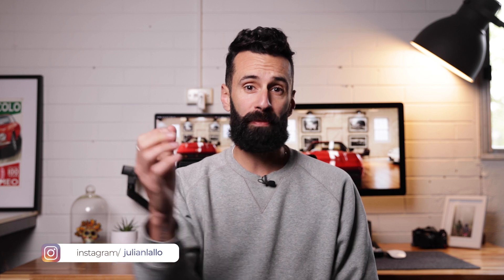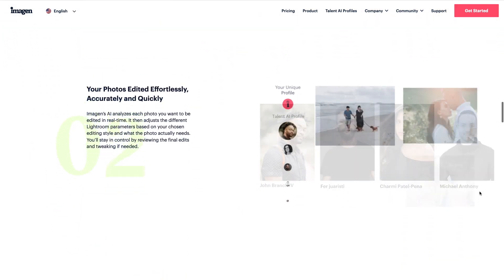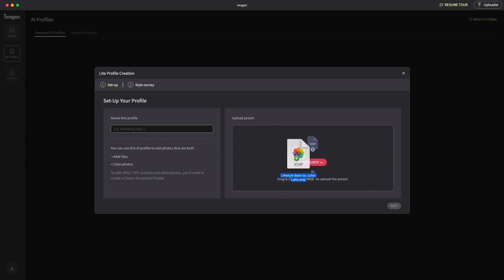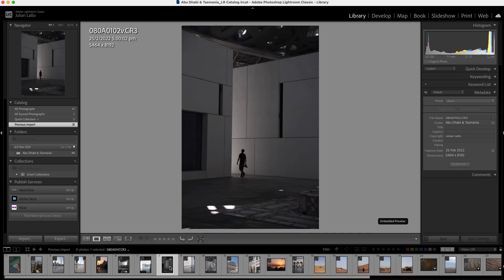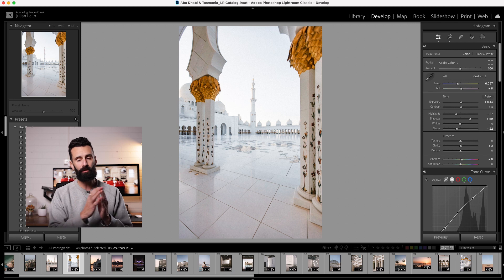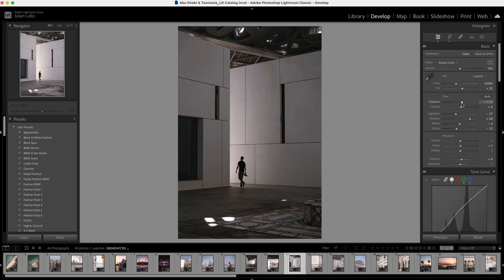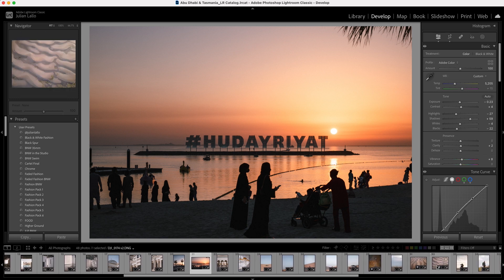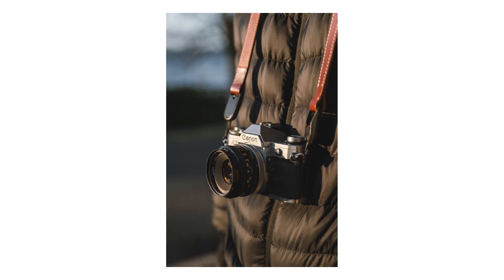The FASTEST Way To Edit Your Photos | Imagen Ai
What's good everyone! In this video I'm going to introduce you to the Lite software update by Imagen Ai. This update allows you to create your personal ai editing profile by simply updating a lightroom preset and answering 9 questions.

I'll also share my thoughts on how I see Imagen fitting into my personal workflow.